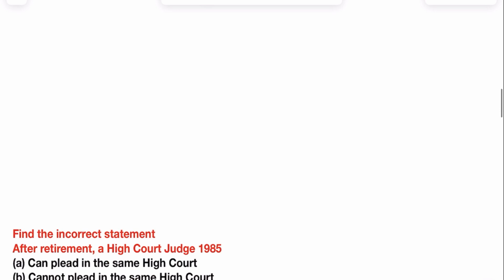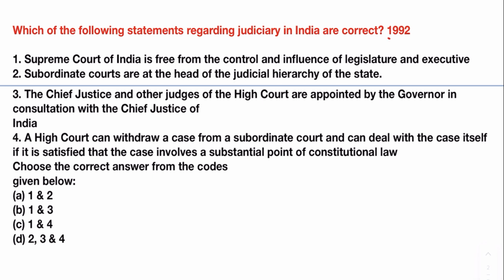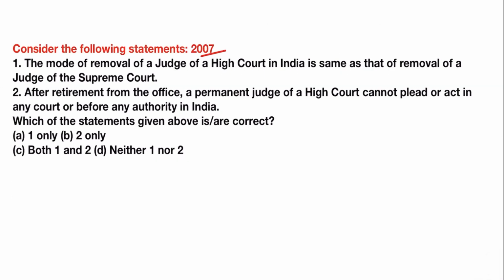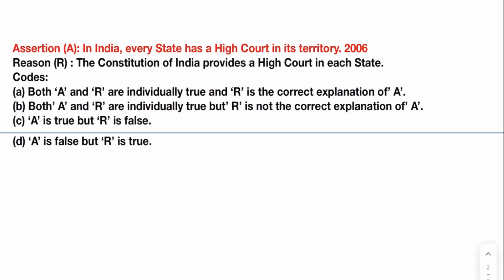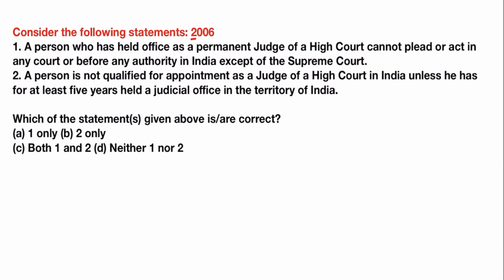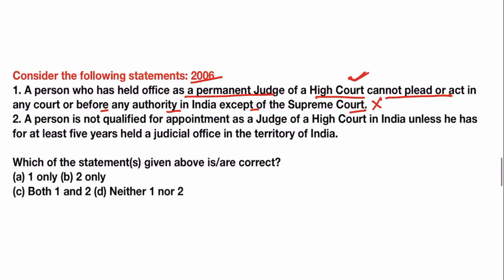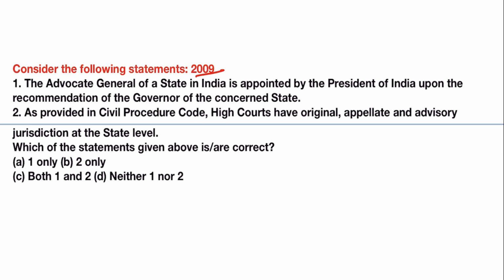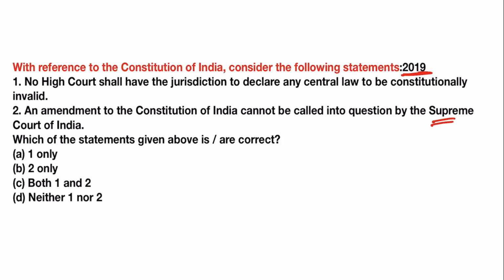Most Important Repeated Questions in UPSC IAS Prelims on High Court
19 question 2023 IAS prelims were repeated.Solve Previos year questions from 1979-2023 from this compilation. Buy from here